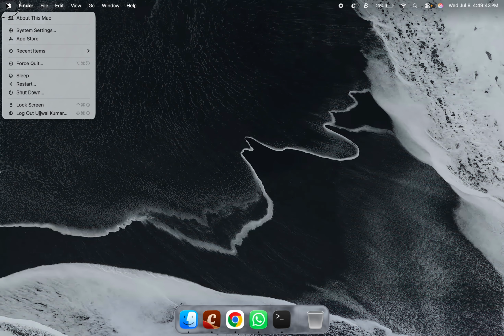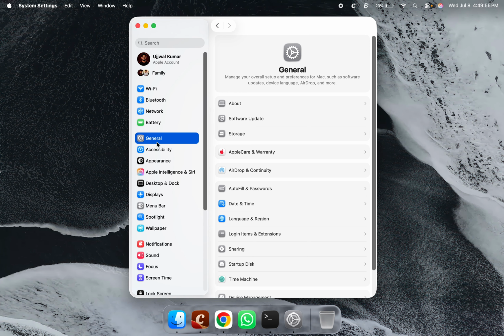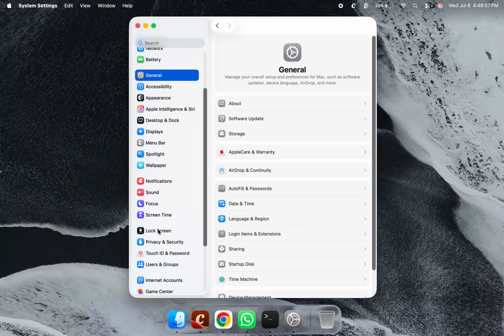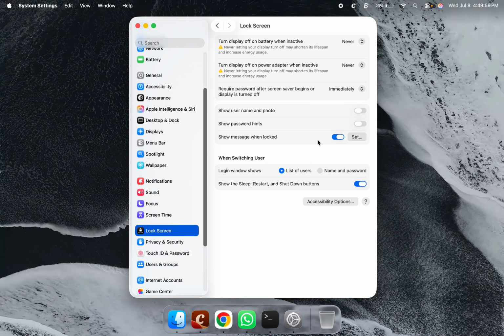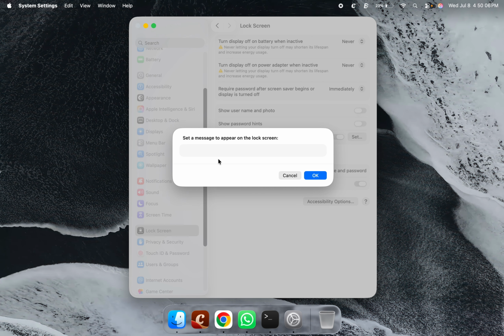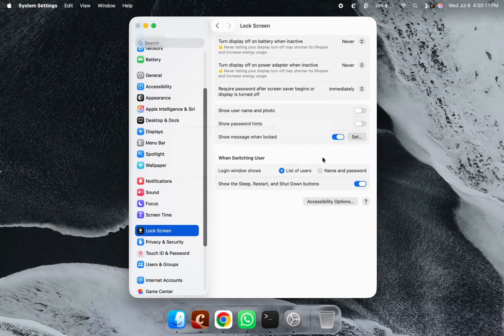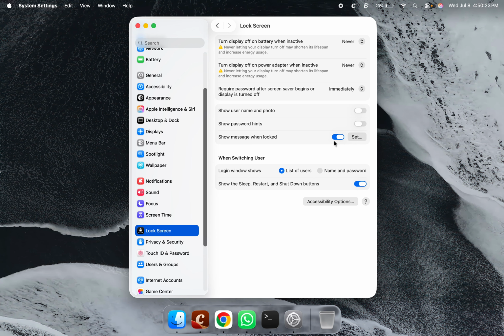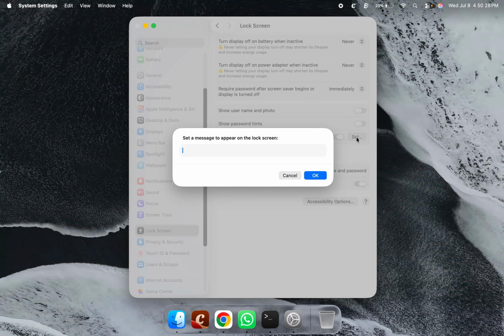How to Fix Lock Screen Message Not Showing on Mac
Is your custom lock screen message missing on your Mac? In this video, I'll show you how to fix the lock screen message not showing on your Mac. You'll learn the common reasons why a login window message may not appear and the settings you should check to get your custom message showing correctly on the Lock Screen.

How to Fix Login Window Message Not Appearing on Mac
How to Show a Lock Screen Message on Mac
Mac Lock Screen Message Not Showing? Here's the Fix
How to Fix Custom Lock Screen Message Not Working on Mac
How to Add a Lock Screen Message on Mac
How to Change the Login Window Message on Mac
How to Customize the Mac Lock Screen
How to Change Login Settings on Mac
How to Fix macOS Lock Screen Issues